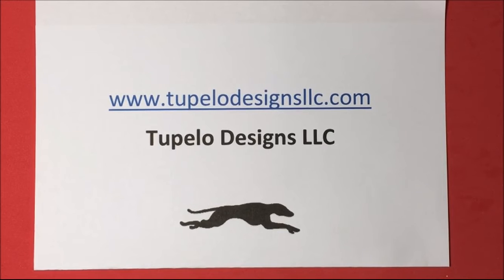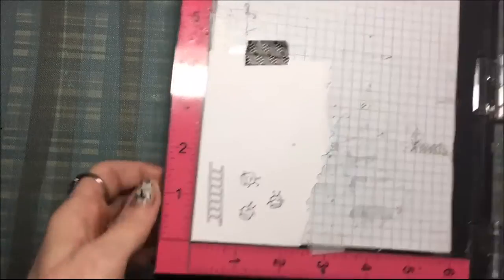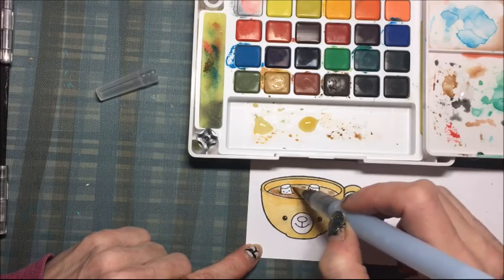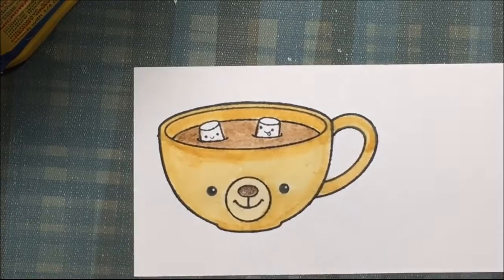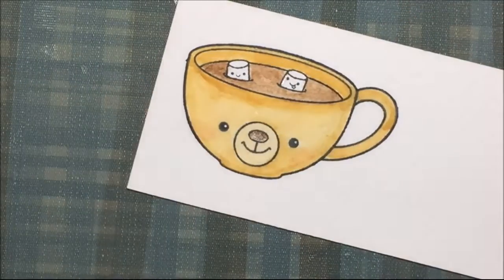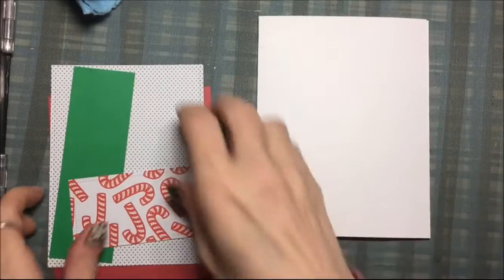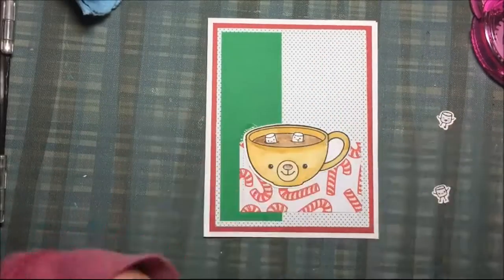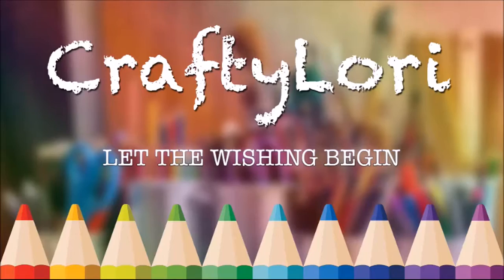TupeloDesignsLLC DT project 28 Holiday card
Your next stamp "Cup of happiness" stamp
Some supplies used were furnished by Tupelodesignsllc